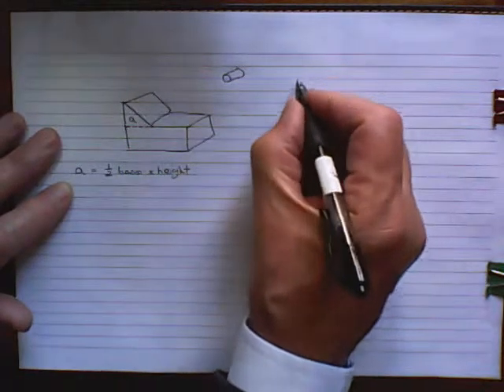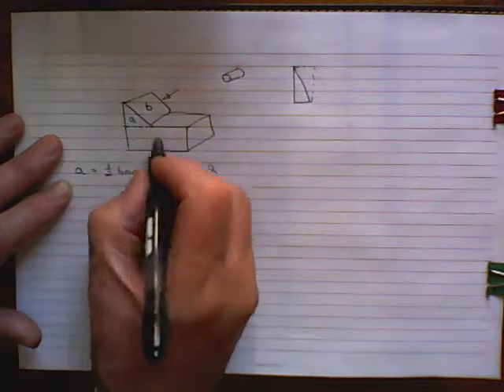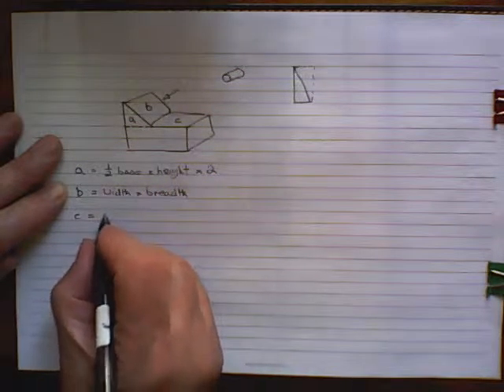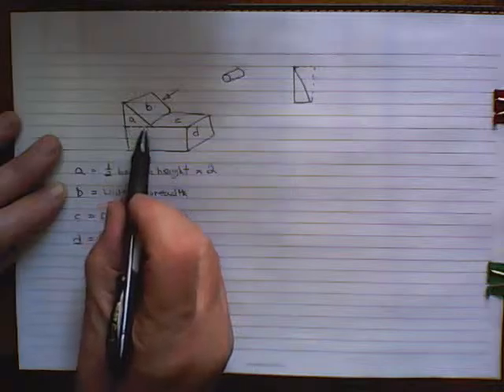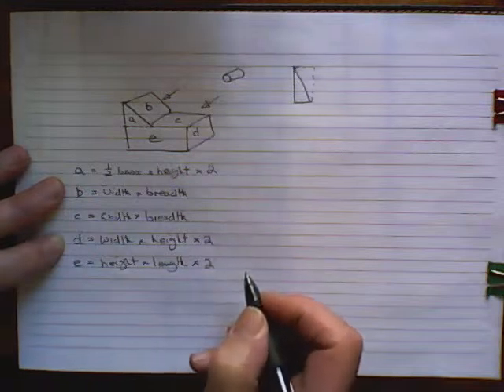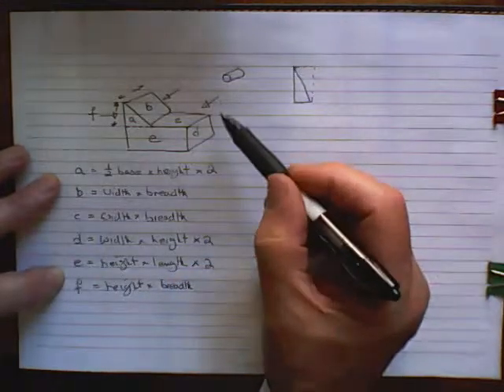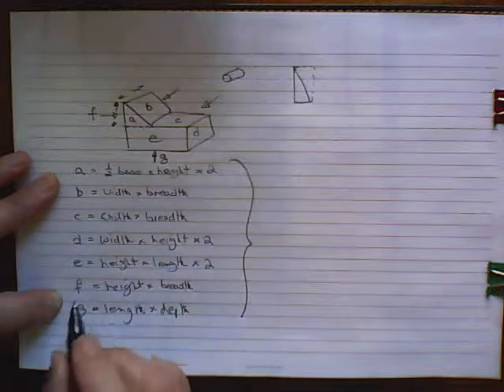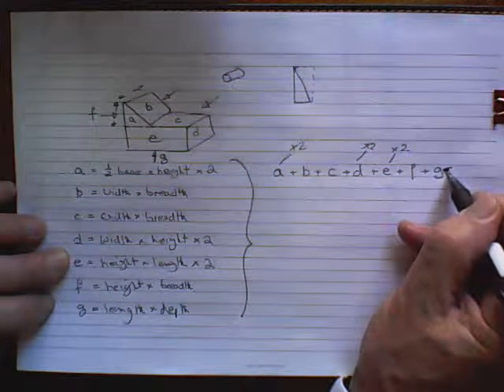Surface area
Working out the surface area of a three dimensional body.